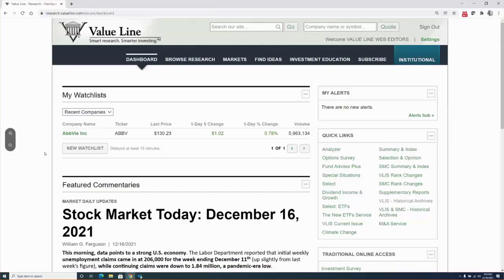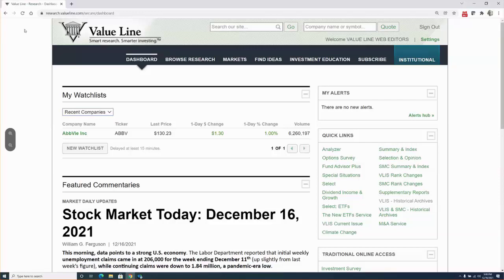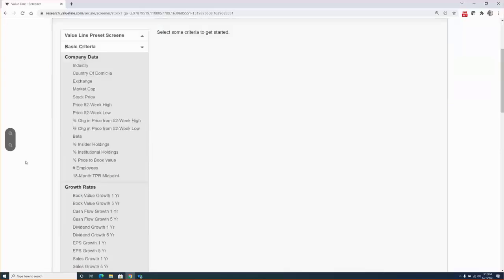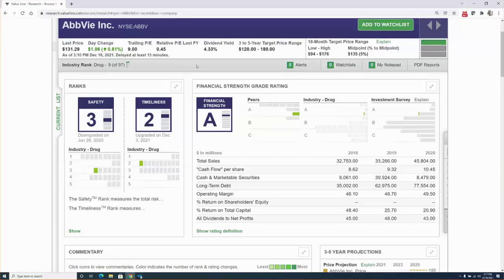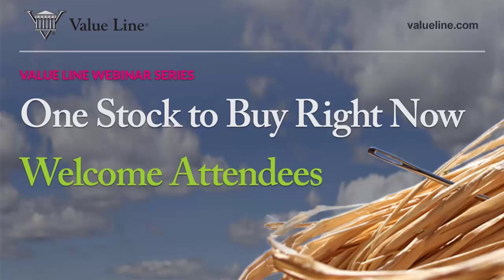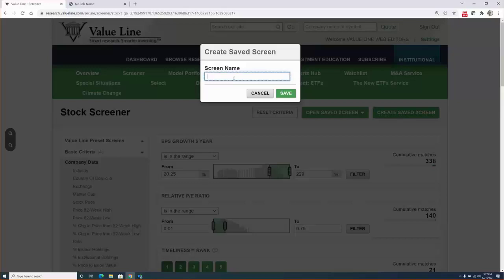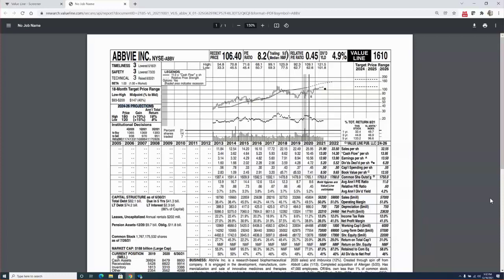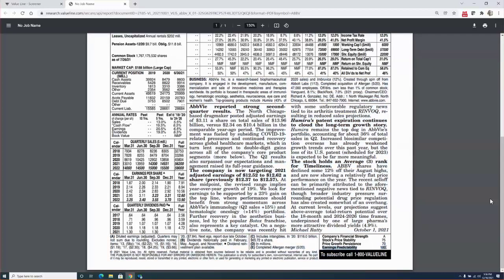One Stock to Buy Right Now – December 16, 2021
Learn how to find the One Stock to Buy Right Now!

Our senior analysts demonstrate how to screen and confidently select one stock to buy using Value Line research tools.